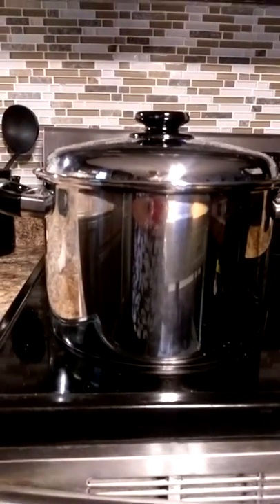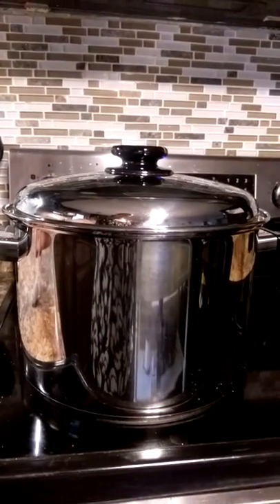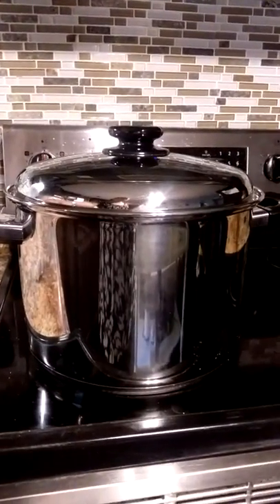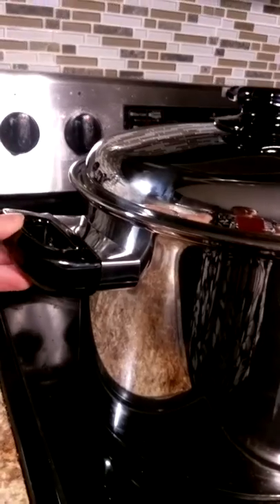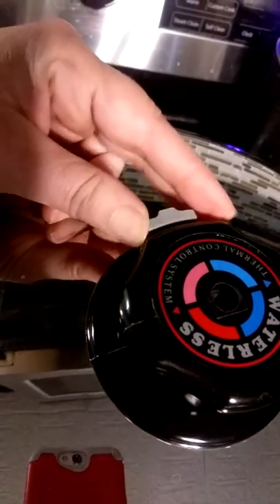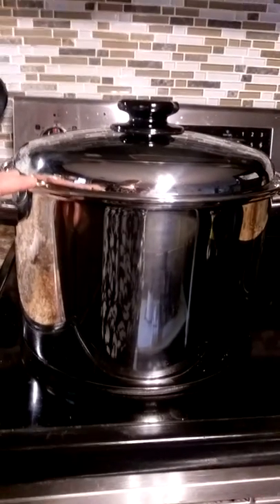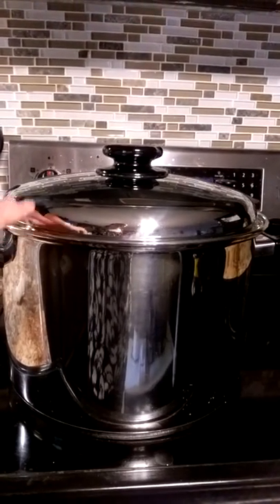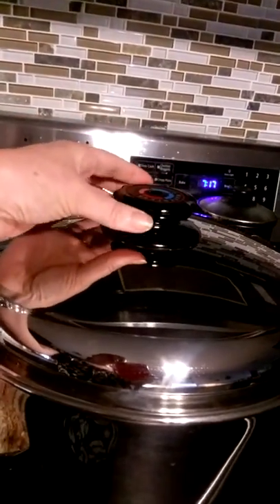12 qt. Stainless Steel Steam Control stock pot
Stainless Steel stockpot with steam control valve for minimum moisture. 3 gallon size perfect for boiling and stews.